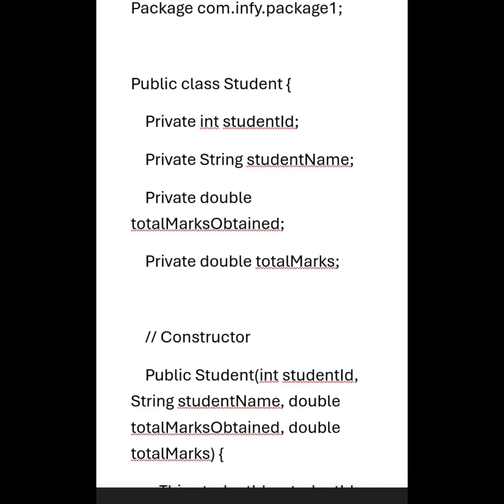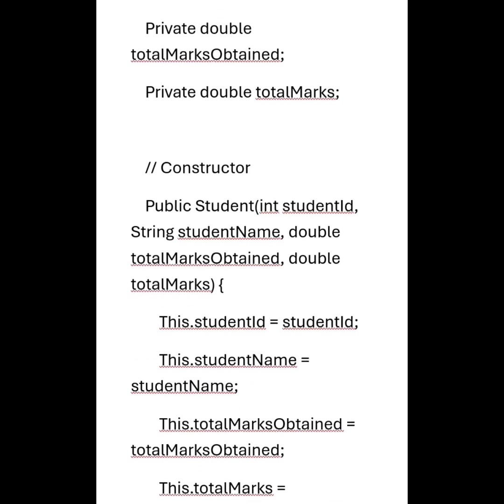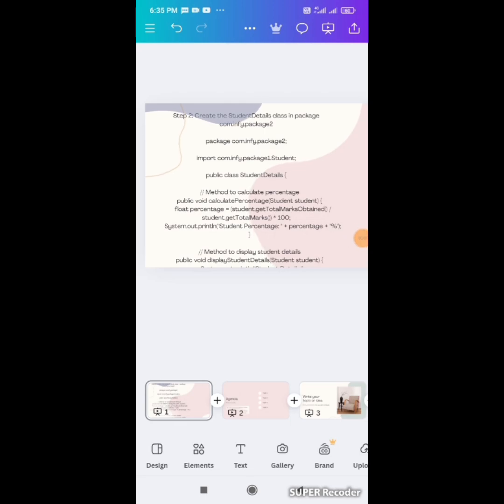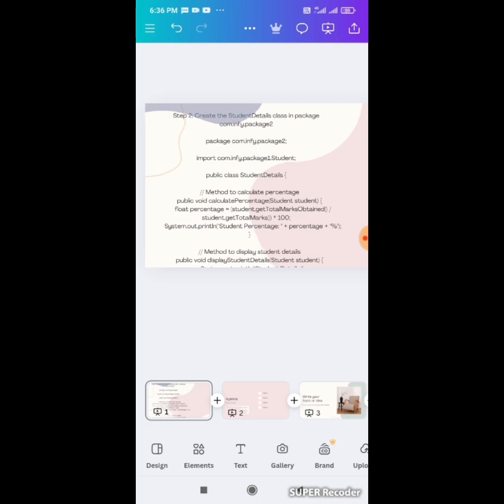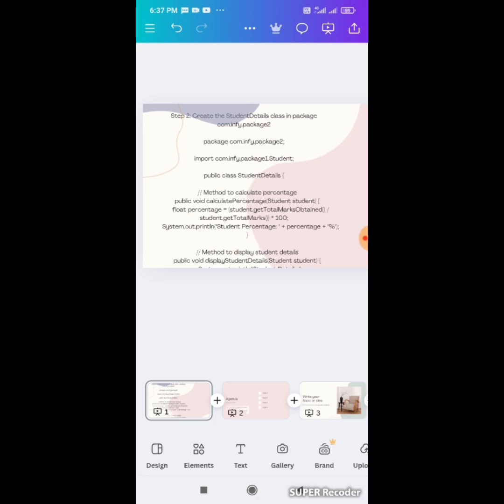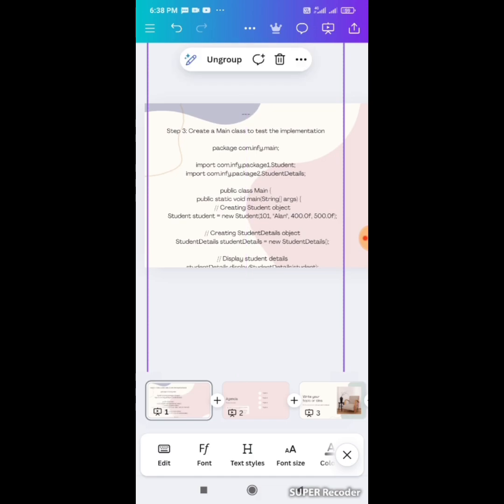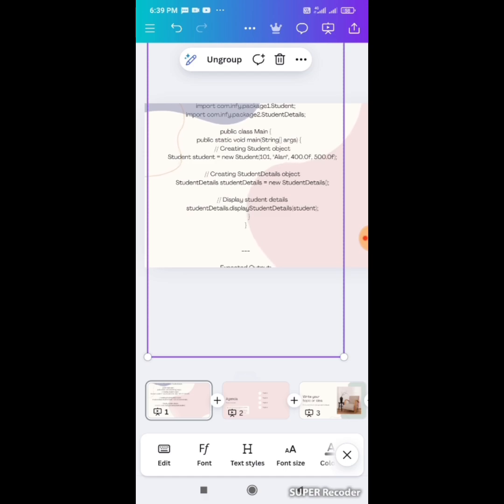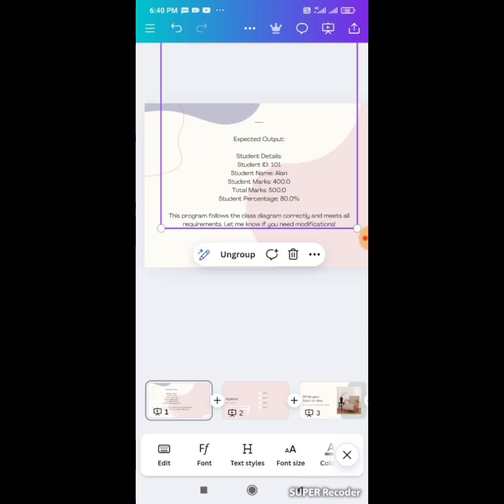26 March 2025